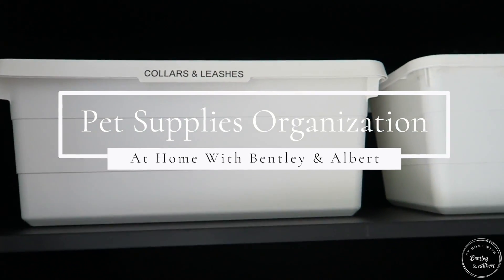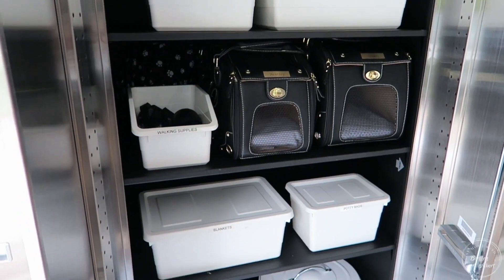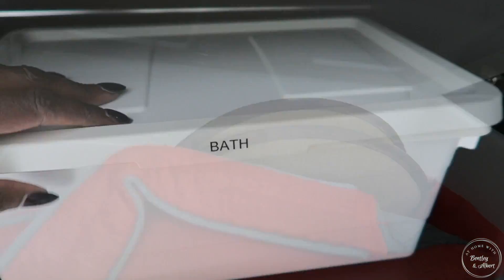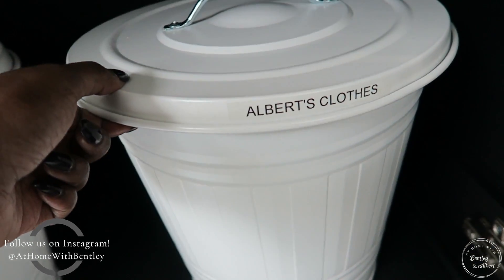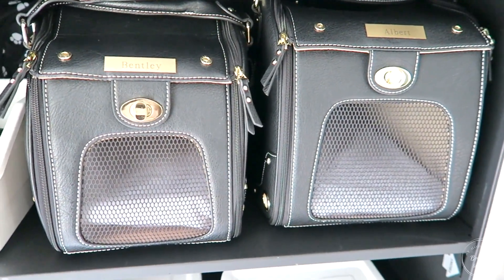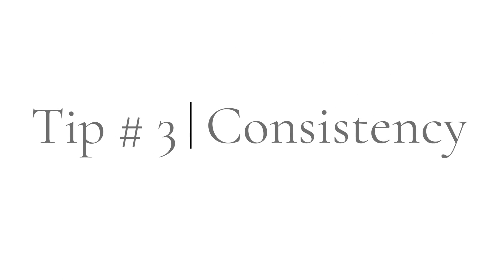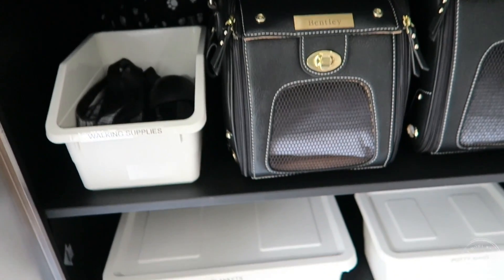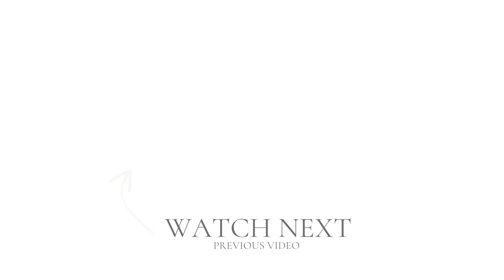Pet Supplies Organization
In this video, we show you our puppy supplies, and how our mom organizes all of our things in her newly renovated garage! We know having pets can be messy, but with these simple tips hopefully, things can become a little less hectic! We hope you enjoy our doggie supplies organization video!

EQUIPMENT THAT I USE TO FILM & EDIT MY VIDEOS:
Canon G7x
Editing Software: Final Cut Pro X
My Filming Lights
Handheld Tripod
SD Cards
Canon 70D

I have a collection of beautiful printables available to help you organize your pet's important information.

JOIN MY ORDERLY FAMILY! THE ORDERLY ALL IN ONE! The Orderly is my weekly newsletter filled with tips to help you around your home and in several aspects of your life. It is also a great way to stay on top of things going on in my world.

NEED HELP ORGANIZING YOUR HOME OR BUSINESS?
I offer virtual organizing sessions where I work side-by-side with you virtually to work through the clutter. I offer non-judgmental services.